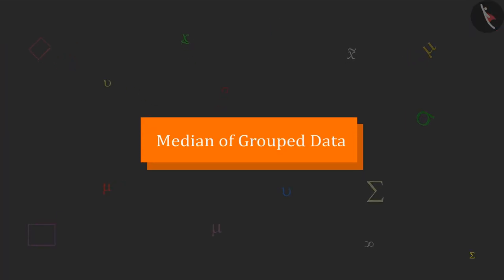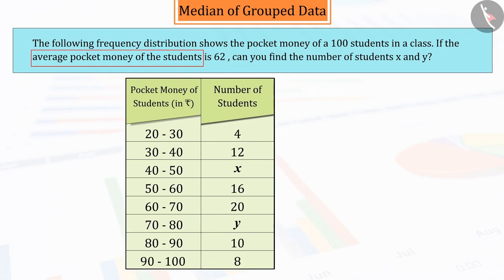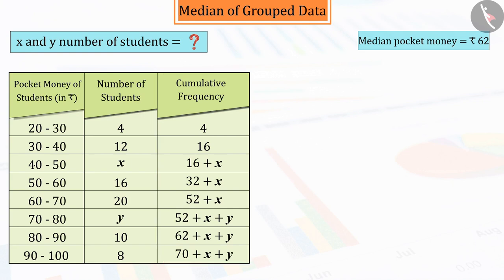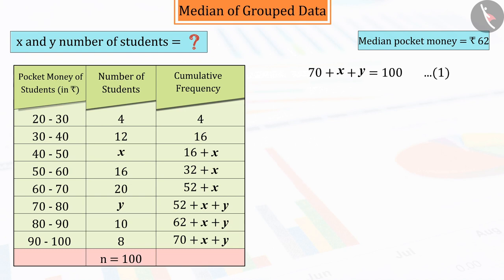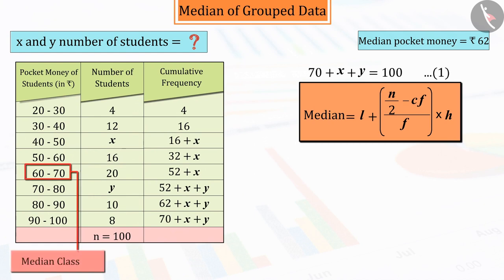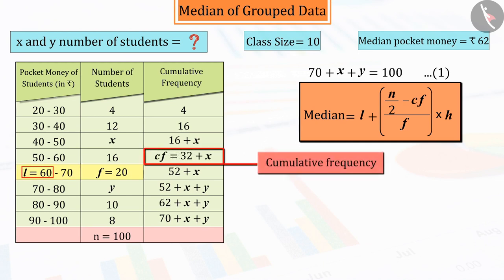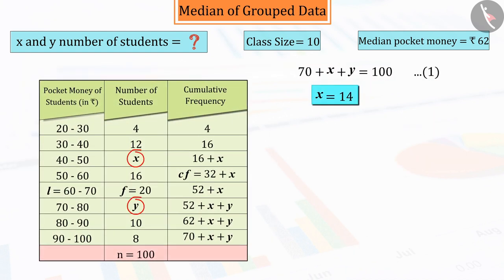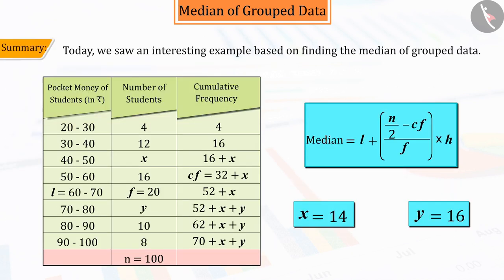Median of Grouped Data | Part 3/3 | English | Class 10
Median of Grouped Data | Part 3/3 | English | Class 10 | NCERT

Median of Grouped Data | Data Handling | Grade 10 | NCERT | Statistics (7)

Welcome to part 3 of Median of Grouped Data. In this video, we will discuss various examples of Median of Grouped Data.